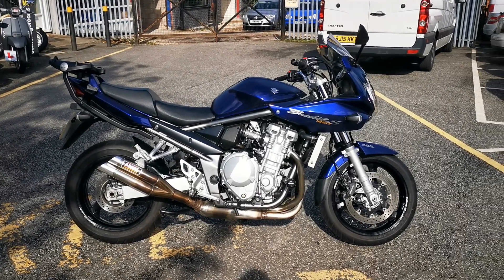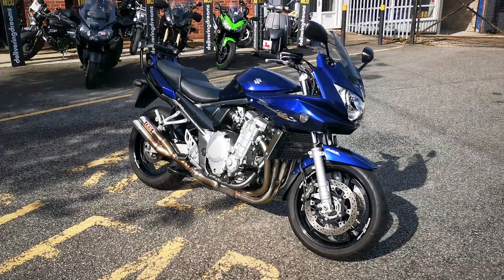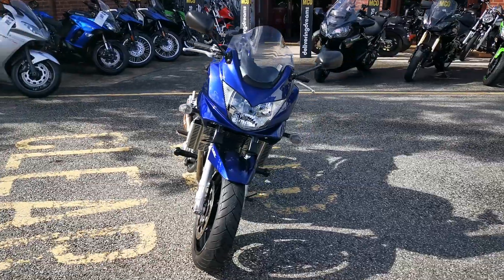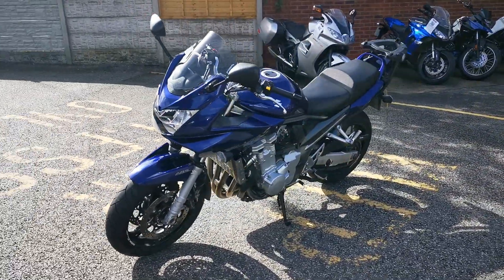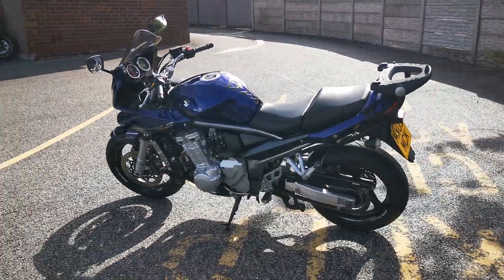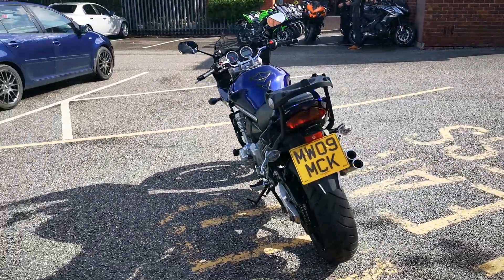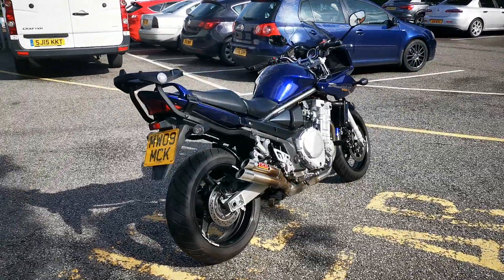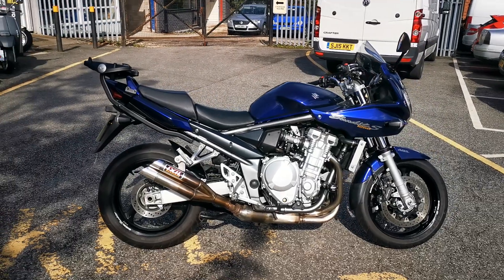Suzuki GSF1250SA Bandit